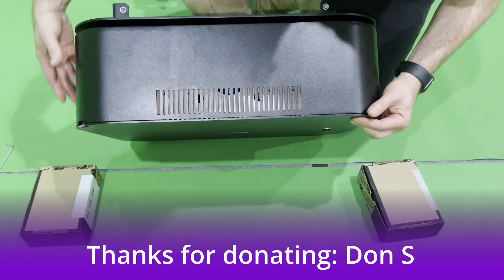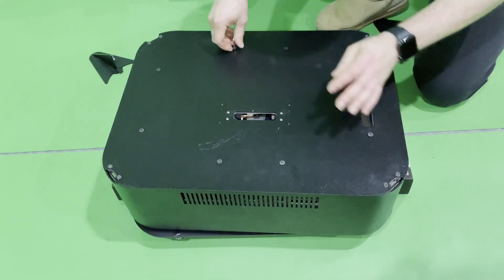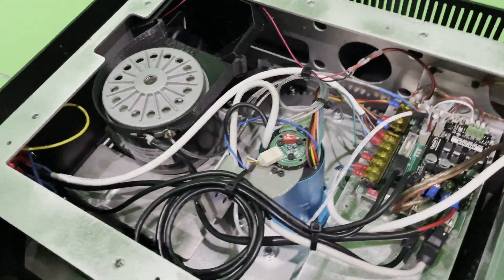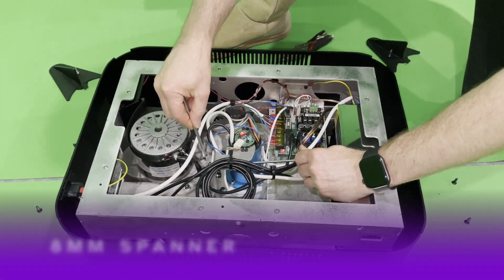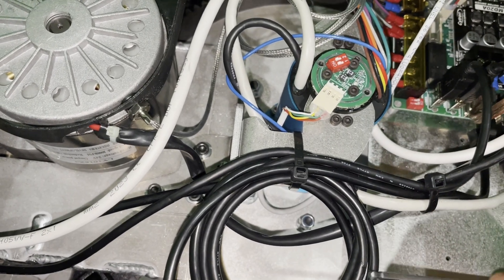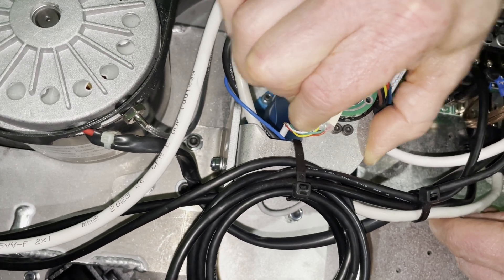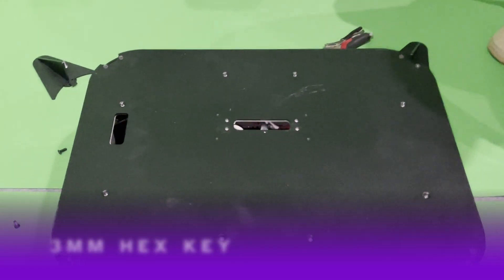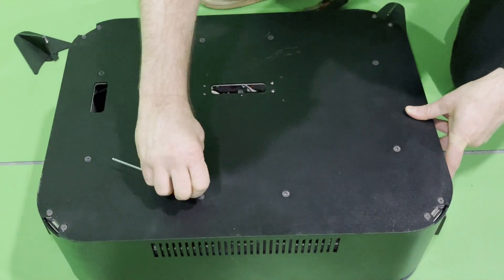Yaw2 USB Slip Ring Fix?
This is the process that Yaw believe may resolve random USB disconnects.

PLEASE LEAVE A 👍 IF YOU ENJOYED!